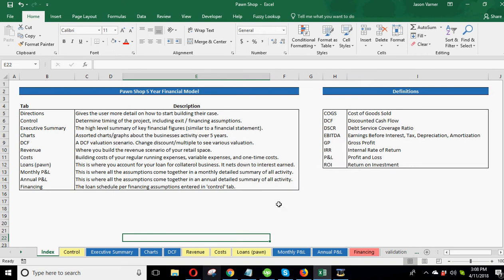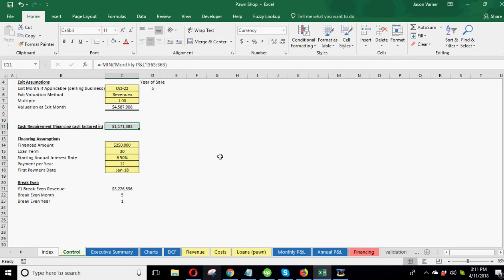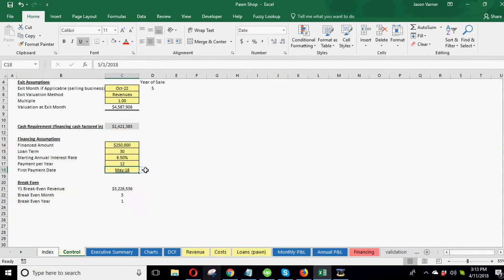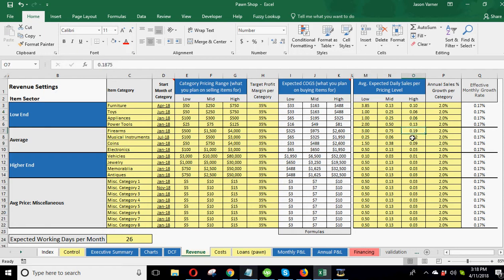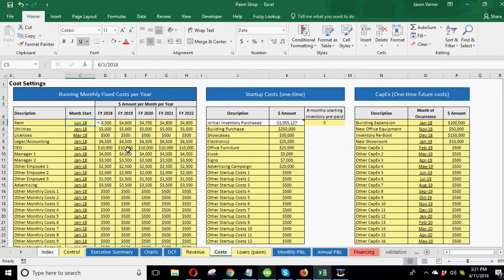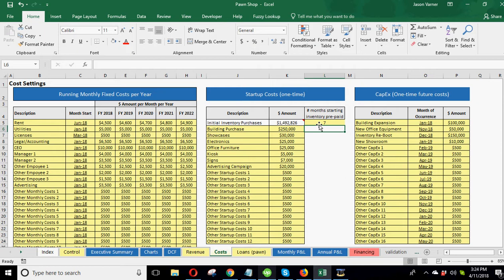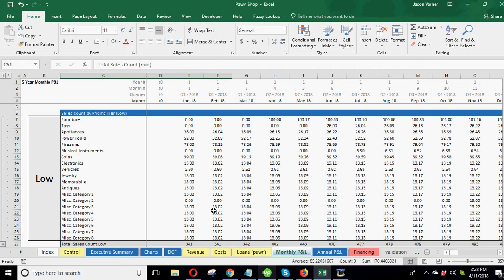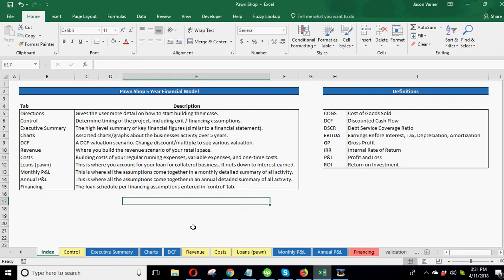Economics of a Pawn Shop: 5-Year Financial Model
This is one of the more interesting builds. The revenue logic here is different than anything else as well as the summaries. I think they maximize ease of use and ability to build various kinds of scenarios.

Build all your assumptions and then see automatically generated pro forma and charts.